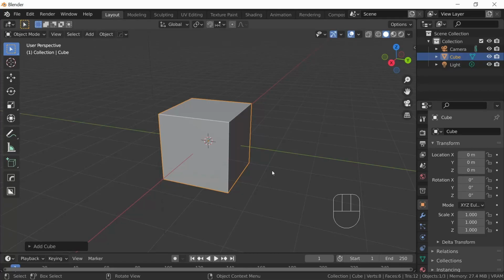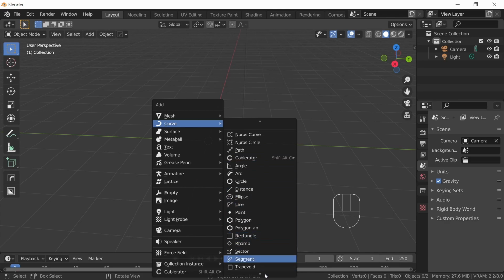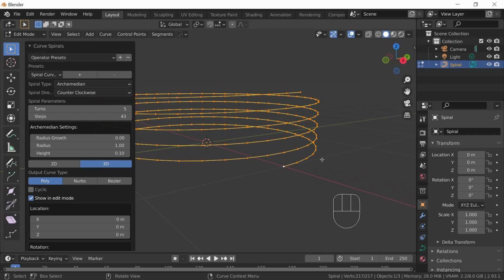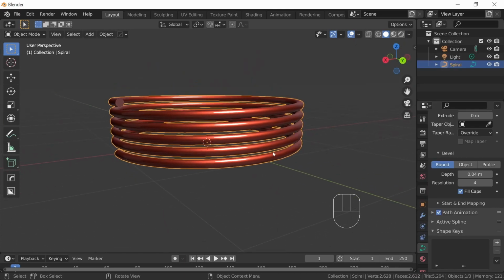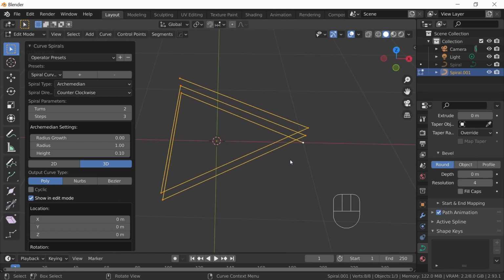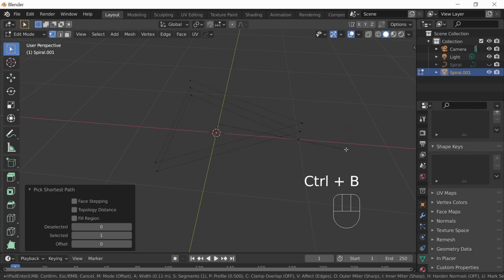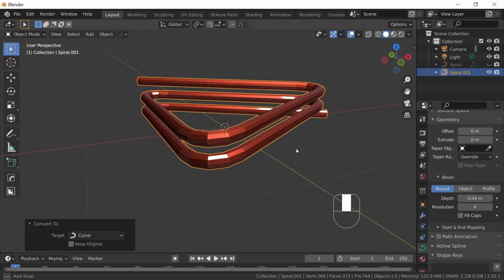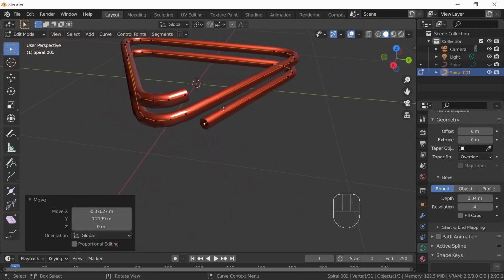How to make Springs using Curves | Blender Tutorial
Quick tutorial on using Curves to make Springs in Blender.

Song : Coast - Anno Domini Beats

00:00 - Intro
00:30 - Add Curve Extra Objects
01:00 - Circular Spring
03:00 - Triangular Spring